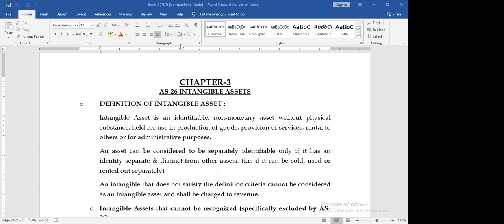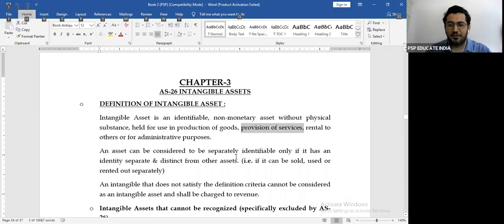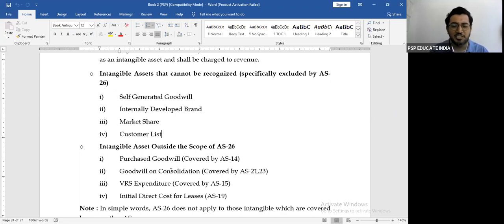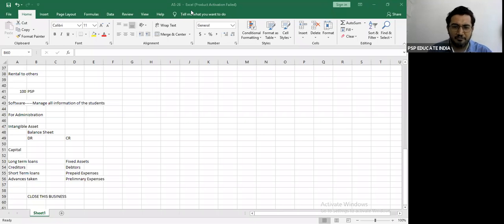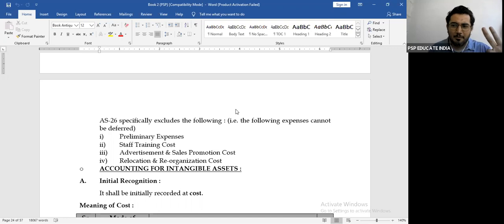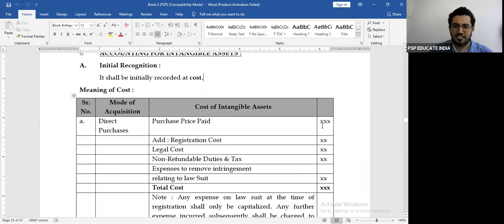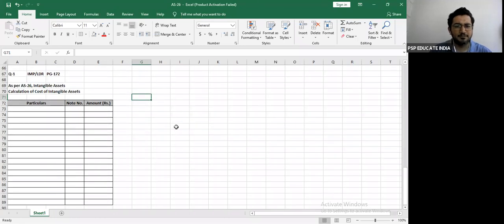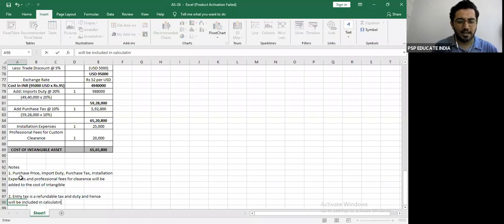AS-26 INTANGIBLE ASSETS CA INTERMEDIATE PART - 1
This video is on detailed understanding of AS-26 INTANGIBLE ASSETS for CA Intermediate Students. This is the FIRST part of the AS.